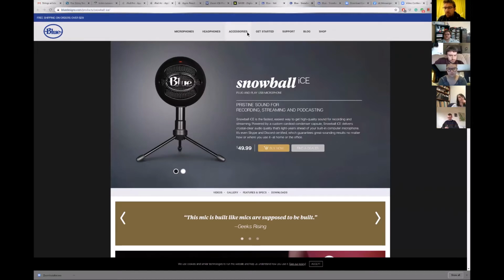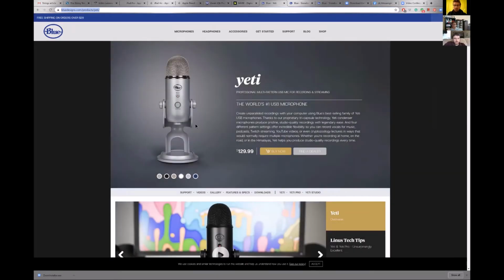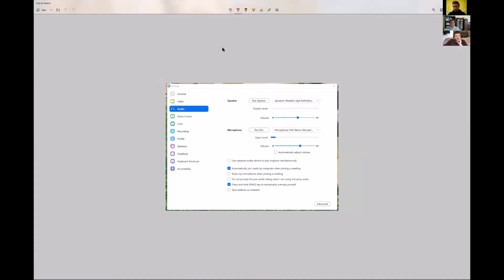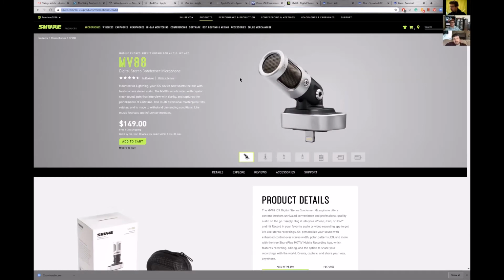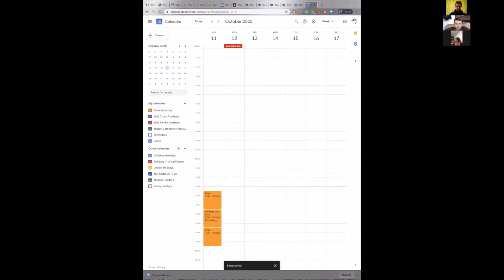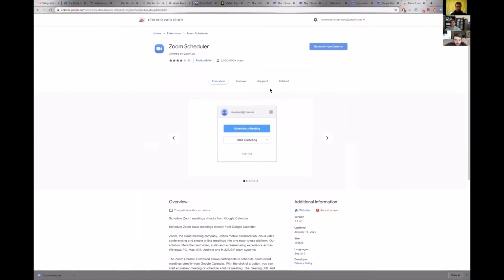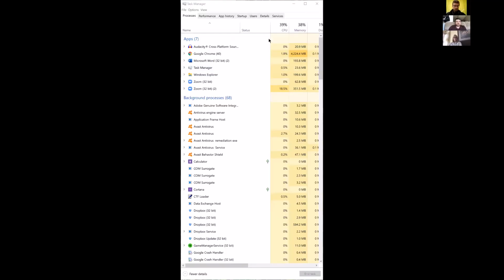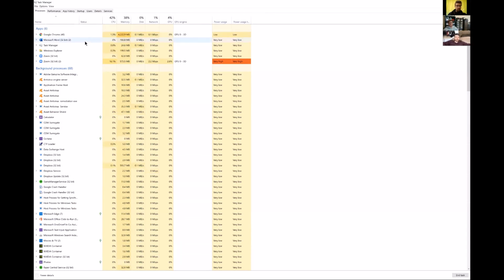Teaching Online: Technology & Ideas - Drew Robertson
Drew Robertson presents on his experience successfully teaching online for the past 10 years, seeking to answer questions about technological needs on both sides of the lesson, techniques for teaching successfully through the screen, advice on how to adapt to this form, and considerations for how great an investment into technology a Suzuki teacher makes in the present pandemic crisis.

Biography:

"Drew's teaching career began at Grand Rapids Christian High School, where he led orchestra rehearsals, chamber ensembles, and taught private lessons.  While at CIM, Drew played and taught viola and violin with the Sato Center for Suzuki Studies.  Additionally, Drew has extensively studied Suzuki Method, string instrument repair, Creative Ability Development, Dalcroze Eurhythmics, and Guided Imagery in Music.  Drew consistently pursues further studies to improve his playing and teaching through institutes, conferences, and degree programs.  Incorporating his background in psychology and music therapy, Drew is very aware of the developmental stages and learning styles of his students, and tailors lessons to each student while maintaining focus on standard classical curriculum.   He keeps lessons and rehearsals interesting, diverse, and exciting by incorporating his experience in performance, music theory, music history, Suzuki pedagogy, improvisation, anatomy, physics, composition, and eurythmics."